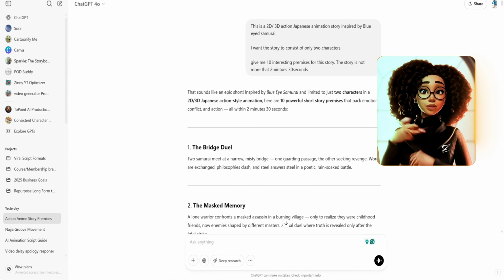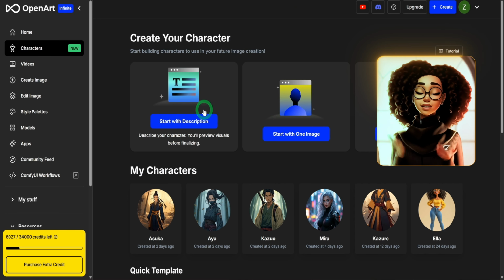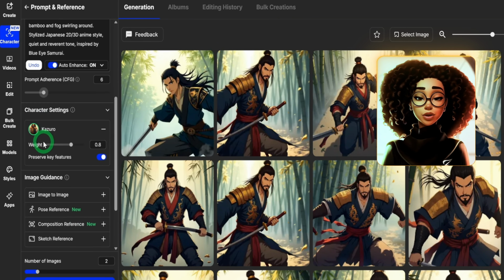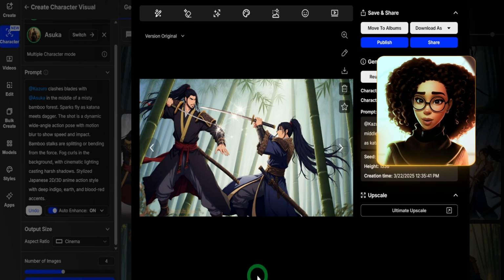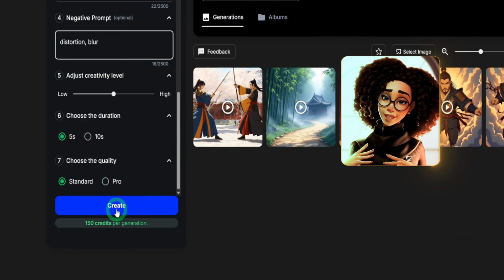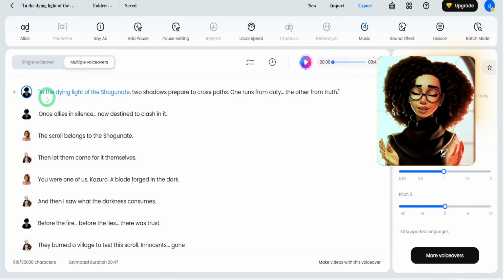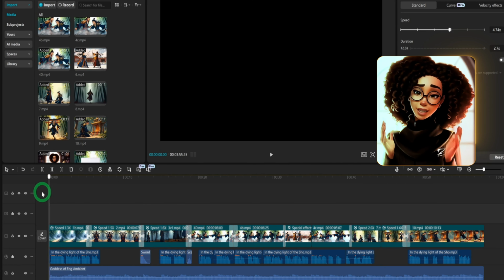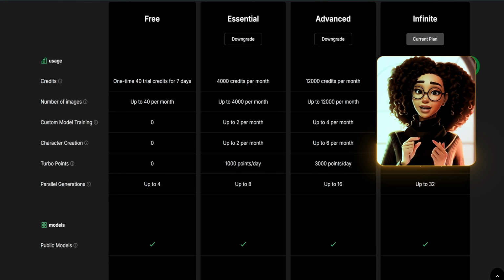Cartoon Animation with AI: From Script to Screen (Faceless Youtube Channel)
In this tutorial, you’ll learn how to create stunning AI animations using just one character image with tools like OpenArt, DupDub, and Capcut.
You'll discover how to:
✅ Write engaging scripts
✅ Generate consistent characters
✅ Create cinematic scenes with camera angles
✅ Add AI voiceovers
✅ Edit with music, sound design & transitions

Perfect for faceless YouTube channels, short films, or storytelling projects. By the end, you’ll be ready to bring your own AI animations to life!

💡 TIMESTAMPS:
00:00 AI Animation
00:54 Script Writing
02:54 Image Generation
06:46 Multiple Character Creation
08:35 Image editing (Refinement)
09:41 Video Generation
11:31 Voiceover
14:27 Video editing
16:08 Full AI Animation Film